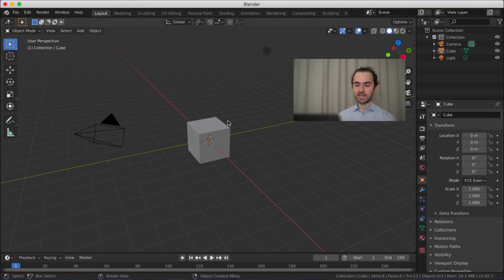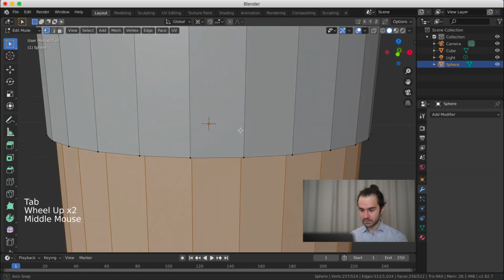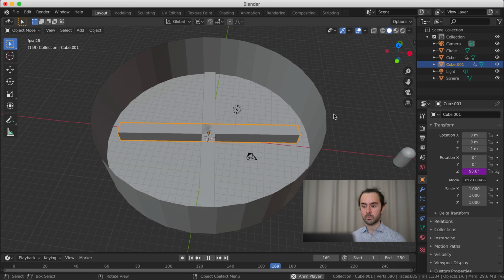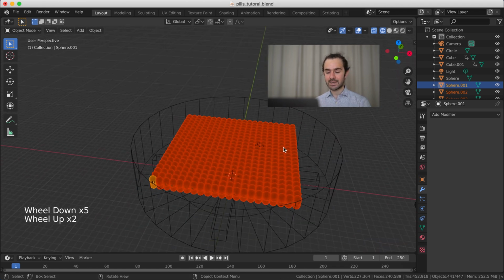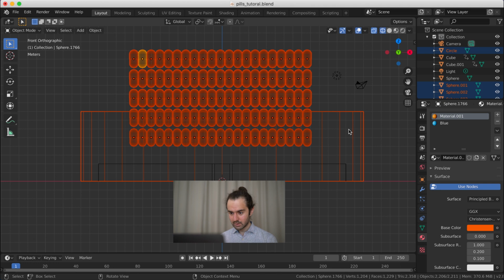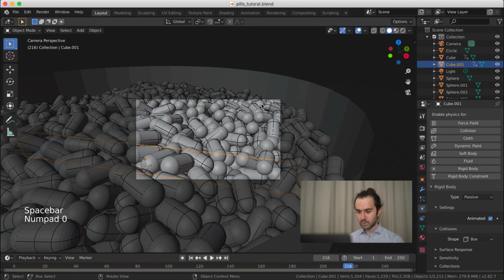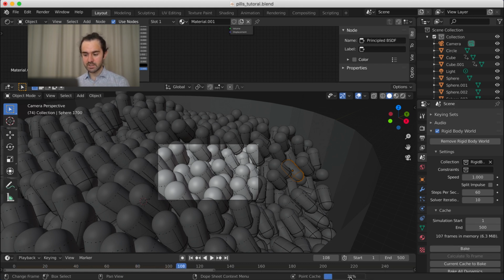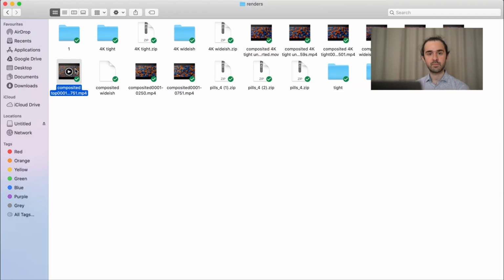Tutorial - Satisfying Pill Simulation in Blender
Get this video on my new channel to 200 likes, and I will release the .blend file from this tutorial

Making this original scene in blender, using the rigid body physics tools, and then making this Blender tutorial afterwards reminded me how much I enjoy making these videos. Or, which kind of blender physics videos do you miss watching, even without a tutorial, and would like more off. For example, would you like more rigid body physics, or how about fluids, smoke, or even cloth simulations, which I haven't had much of a chance to play around with.

Also, I used to make tutorials based on broad topics like the fluid simulation solver in general, rigid body physics in general, smoke simulation, camera tracking in blender etc. But, I really love the tutorials by CG Geek, Ducky 3D, Blender Guru and others, who base the tutorial not on an idea, but on a single, short, but really cool clip or image. I hope to make more of this kind of tutorial in the future, even if I end up covering the same idea (like Richard body physics) multiple times, but it means that you get to learn about the idea from different angles, and hopefully deepen your understanding of these important blender ideas.

After talking about modelling the 3-D pill, based off of a UV sphere, I talk about creating a nice realistic plastic materials on it, how to set up the lighting for a scene like this, how to set up depth of field in the camera to get a nice realistic Bokeh using a fake 75 mm F0.4 lens (which I wish existed). I render the scene in Cycles, because I don't really like Eevee, and I haven't had a chance to play around with Lux render yet in blender 2.8.

Based on one of my absolute favourite Blender physics simulations, from the simulated subreddit

Small addendum:
-I accidentally cut out the bit where I switch the pills from flat shading to smooth shading. Don't worry though, you can do this super easily by selecting a pill, clicking "object" at the top, and then "shade smooth". Because they are linked, you should be able to do this on one pill and it will apply it to all of them.

Timestamps:
00:00 - Hello
00:34 - Modelling the pill
04:55 - Container and mixers
08:00 - Thousands of pills
14:39 - Physics time!
19:10 - Materials
22:20 - Lighting
24:18 - Depth of field